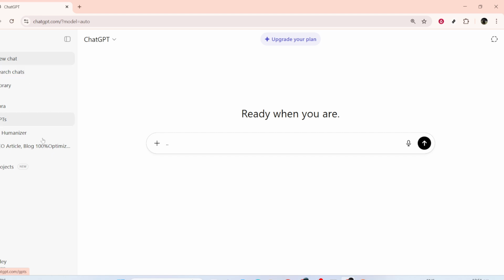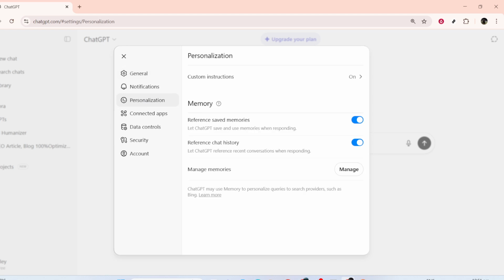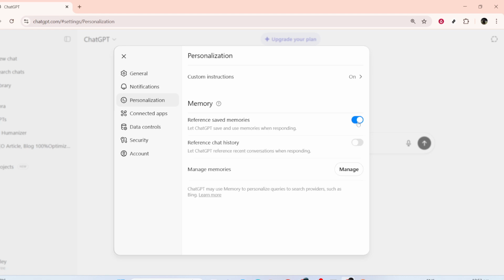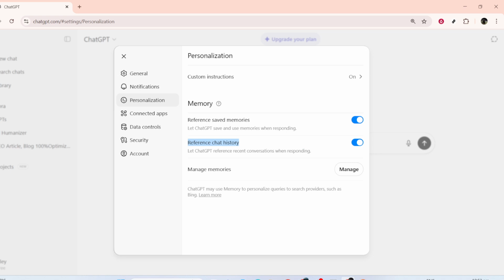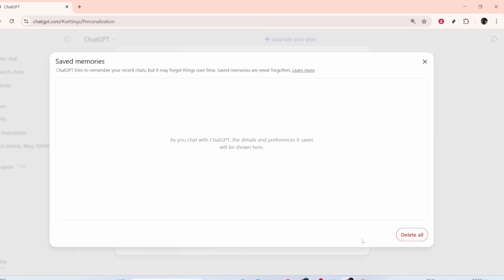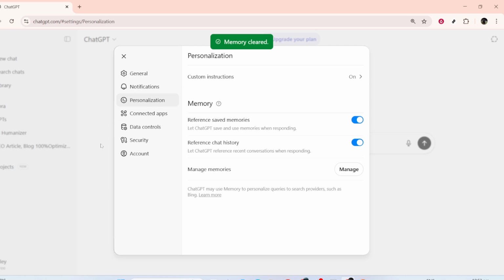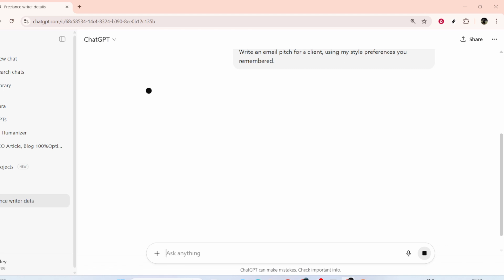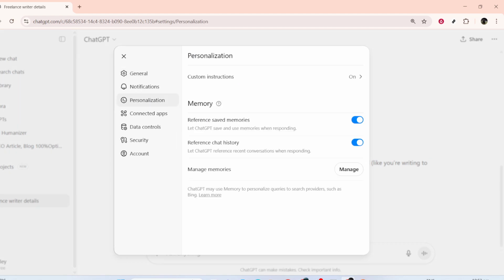How to use the new memory feature in ChatGTP